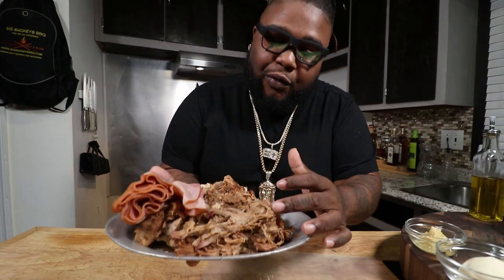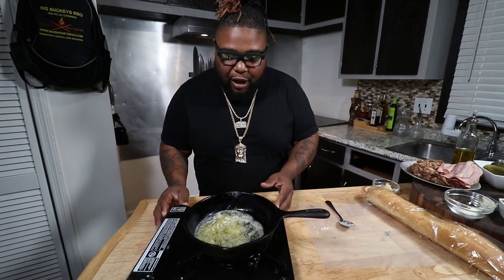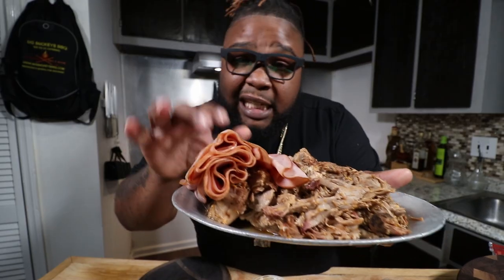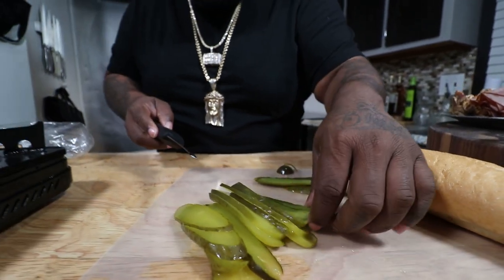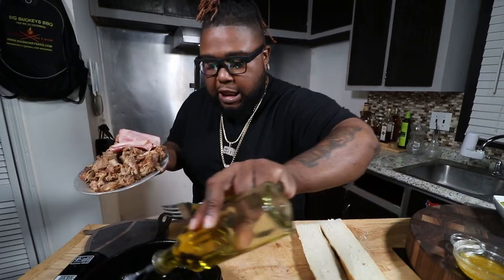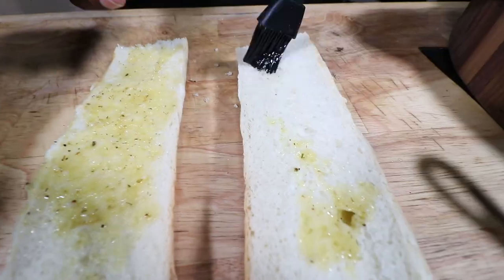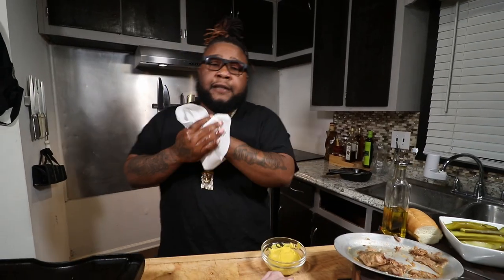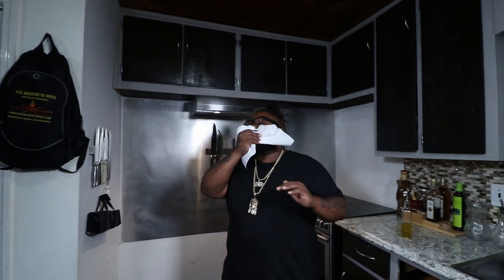HOW TO MAKE A CUBAN SANDWICH + AUTHENTIC CUBANO PORK RECIPE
LET’S EAT: EPISODE 55!!! WE'RE TAKING ANOTHER TRIP TO CUBA. YES, WE'VE CREATED THE ULTIMATE CUBAN SANDWICH. NO ONE DOES IT BETTER THAN THE J.P.C GANG. SLOW SMOKED PULLED PORK, PAIRED WITH A DELICIOUS DELI HAM, AND TOPPED WITH JUICY PICKLES. ALWAYS PEACE AND LOVE!!!

MAGIC DUST IS A UNIQUE ALL PURPOSE BBQ RUB WITH A BLEND OF HERBS AND SPICES CREATED OVER 10 YEARS OF COOKING & SMOKING MEATS ALL TYPES OF WAYS BY BIG SMOKEYS OWNER & FOUNDER CHEF RAY.

THE MUSIC IS ALL ORIGINAL MUSIC BY D'INFERNO IF YOU LIKE WHAT YOU HEAR CLICK THE LINK BELOW TO CHECK OUT SOME VIDEOS AND LISTEN TO SOME GREAT TUNES!!